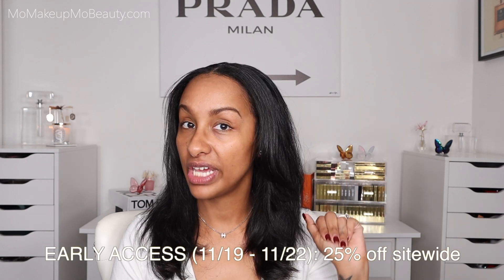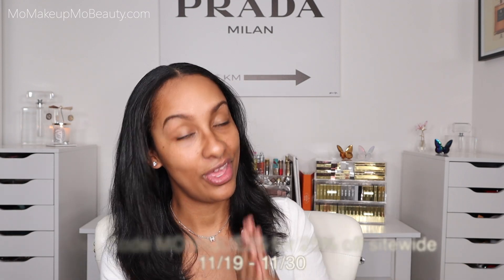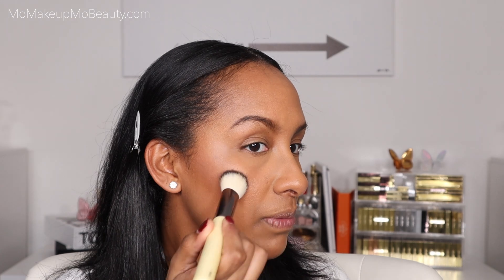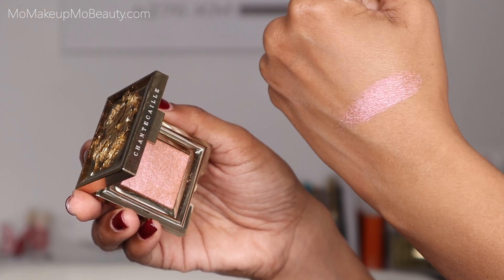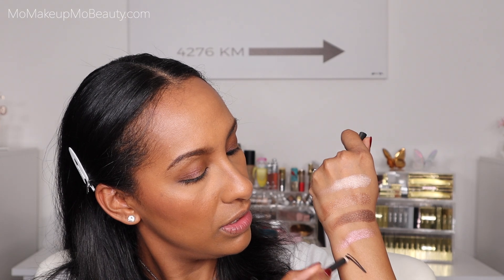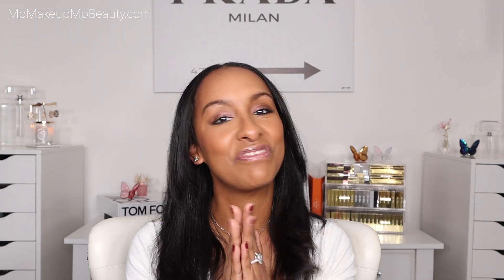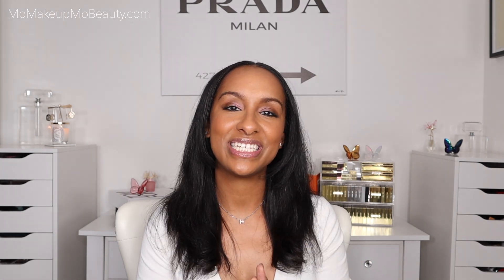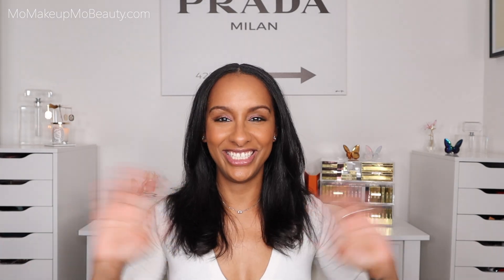CHANTCAILLE SALE 🛍 MONIQUE25 for 25% off | Skincare & Makeup Recommendations | Mo Makeup Mo Beauty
Hey You! So excited to share EARLY ACCESS to @ChantecailleBeaute 25% off Sitewide
Enter promo code MONIQUE25 and save 25% off your order!
Valid dates 11/19 - 11/30

In this video I'm going to share my top picks, recommendations for the sale. Including products that are my most repurchased, most used, that I feel very confident sharing with you that you can love too. A good combination of high performing skincare that i have used for years and go to makeup to create an easy wearing look GRWM style of course, so that you can see how the products apply.

This is a great time to shop and enjoy Chantecaille Sale Black Friday Cyber Monday Sale to save 25% off sitewide

I hope you enjoy & Thank YOU for spending your time with me today!

Chantecaille Brushes -
Sculpt Contour Brush
Chantecaille Gift Sets

0:00 Intro
0:30 Chantecaille SALE
1:10 SALE Details
1:59 GRWM / Makeup Tutorial
2:12 Pure Rosewater
3:23 Sheer Glow Rose Face Tint
4:51 Future Skin Gel Foundation (Banana)
7:44 Radiance Gel Bronzer
9:28 Real Bronze
10:11 Luminescent Eye Shades
10:45 Swatches
11:18 Eyeshadow Tutorial
12:18 Eye Kajal
13:01 Faux Cils Longest Lash Mascara
14:08 Brilliant Gloss (Modern & Blithe)
15:52 Finished Makeup Look
16:02 SKINCARE Recommendations
16:59 Vital Essence
18:55 Rose de Mai Face Oil
20:23 Bio Lifting Serum+
21:55 Bio Lifting Mask+
23:25 Finale